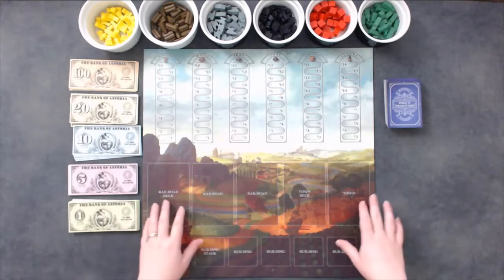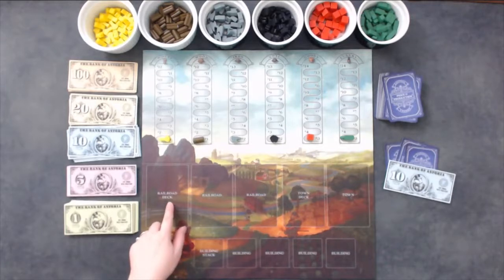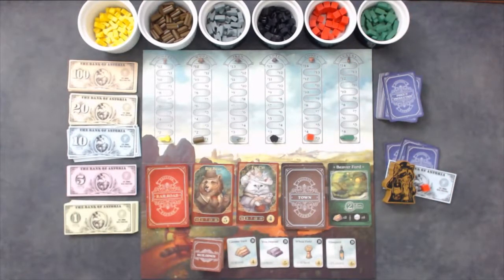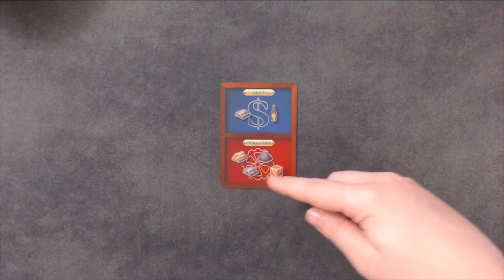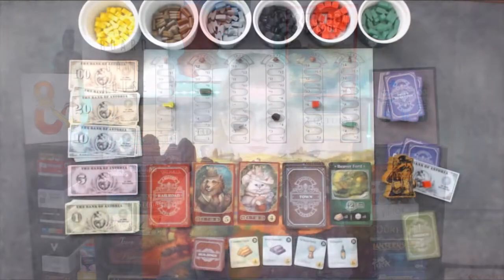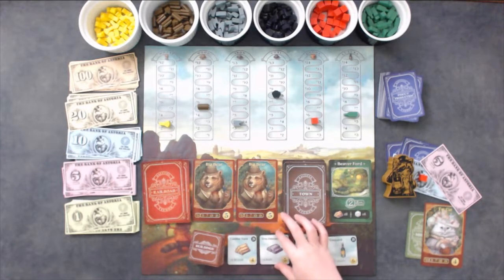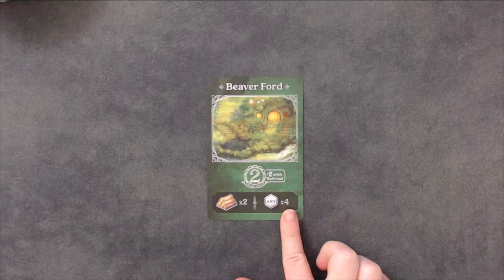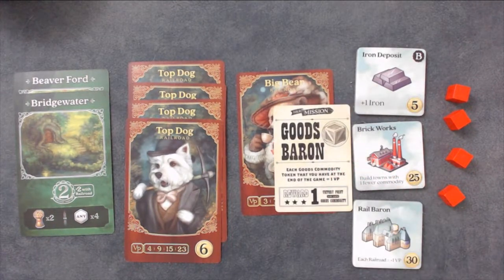How to Play: Raccoon Tycoon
Astoria is bustling with new growth and productivity and some tycoons are ready to make their fortunes on the ever growing market. Welcome to Raccoon Tycoon. Raccoon Tycoon is a resource management game for 2-5 players from Forbidden Games. Players will take on the role of tycoons trying to make their fortunes by buying and selling commodities, gaining control of the railroads and towns, and buying up buildings. Will your forested friends find fortune or will your woodland creatures go without? Let's find out in Raccoon Tycoon!